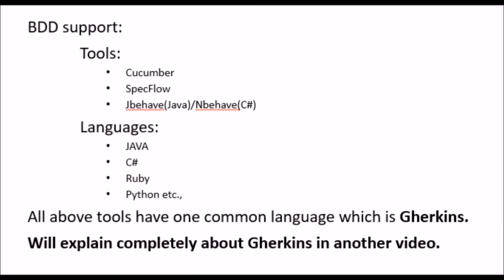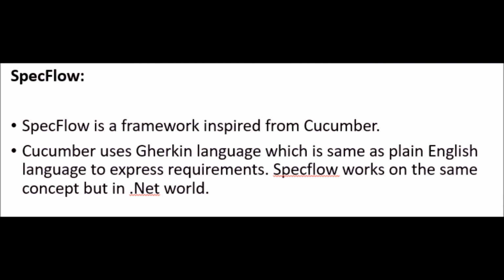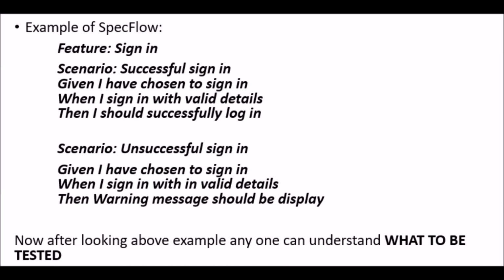Introduction about BDD and SpecFlow